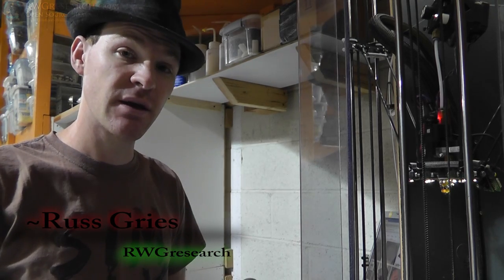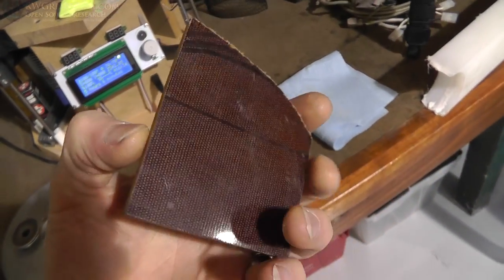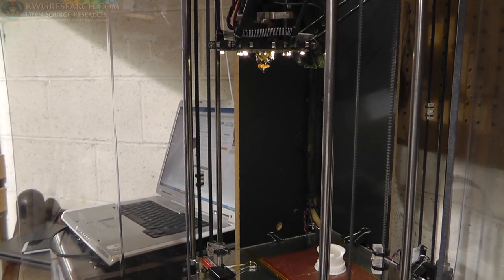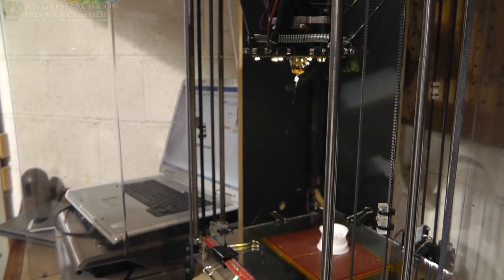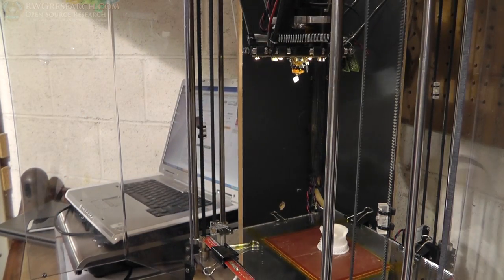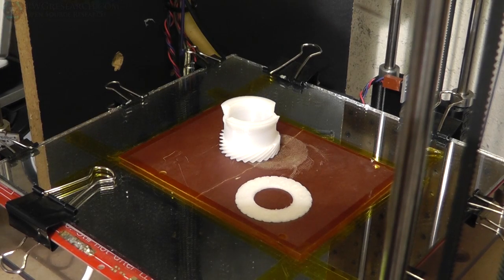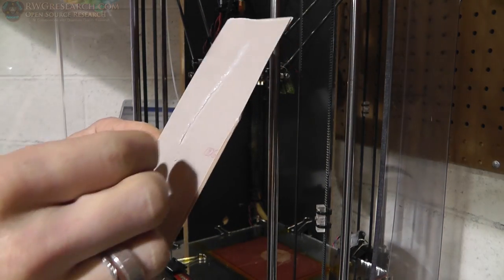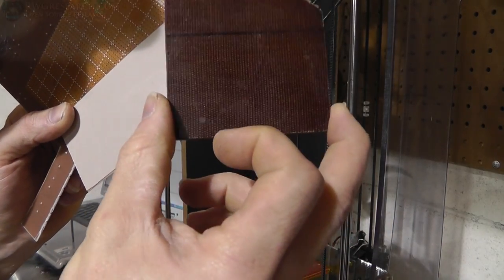Printing Nylon / Taulman, The best Bed Surface, No Problems, Cold Or Hot, Phenolic Paper.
By chance i was going through all the things i had in a bin that i thought might work for Nylon / Taulman as a bed surface. I found a small peace of phenolic paper that just happen to do the trick!

If set up properly the nylon sticks extremely well. Even with no heat bed.  it still works on a cold bed. Although i prefer it to be heated to around 50C.

I found that 235C works well for my hot-end, it is custom built.

Another name for phenolic paper is garolite le.

Good luck and happy printing!

~Russ Gries